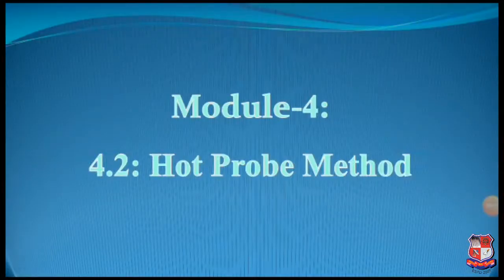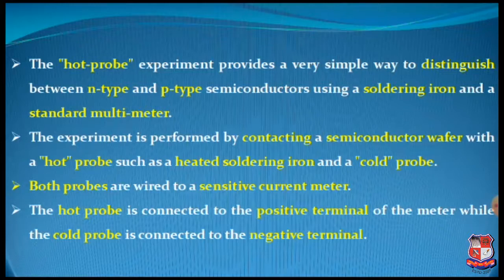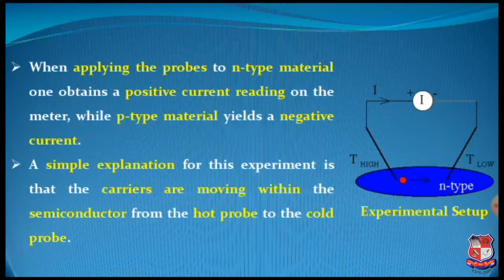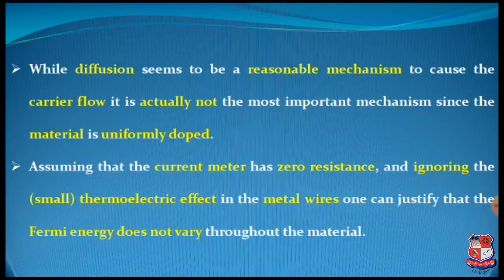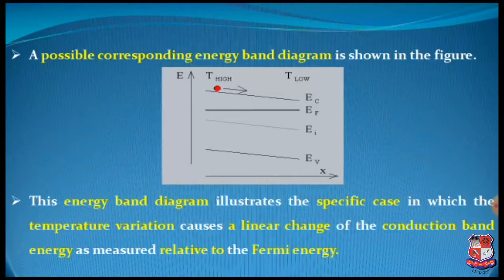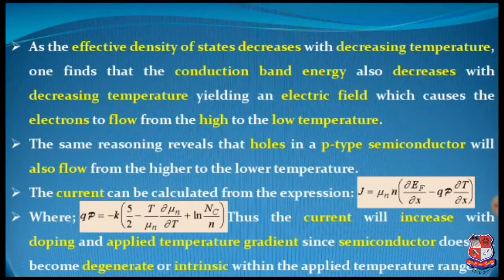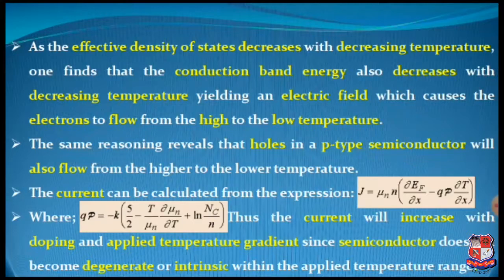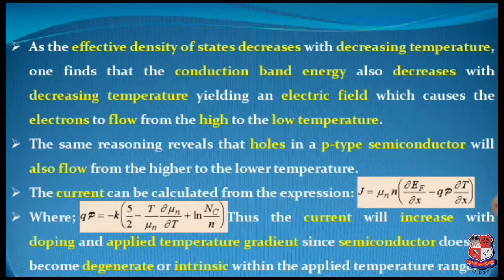GTU_BE_INFORMATION TECHNOLOGY_3110018_Physics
Subject : 3110018  -  Physics (Sem-2)
Created By : Tanmaykumar R. Pandit [Lecturer] | 06 May 2020 | 10 MB
College : 024 - Hasmukh Goswami College of Engineering
Topic : HOT PROBE METHOD: A TECHNIQUE TO DIFFERENTIATE NTYPE & PTYPE SEMICONDUCTORS